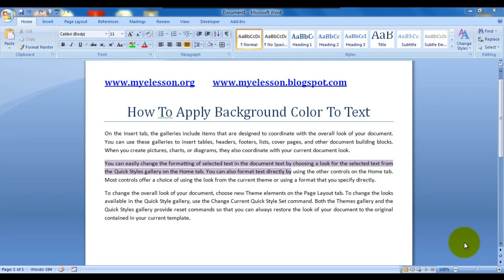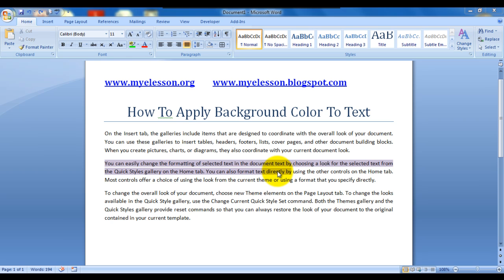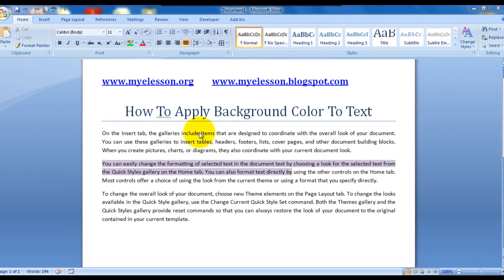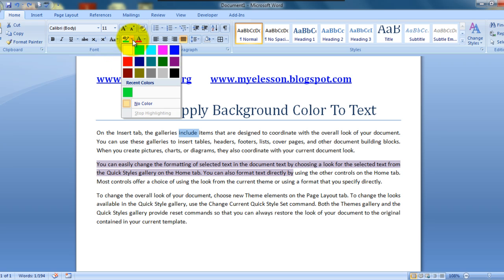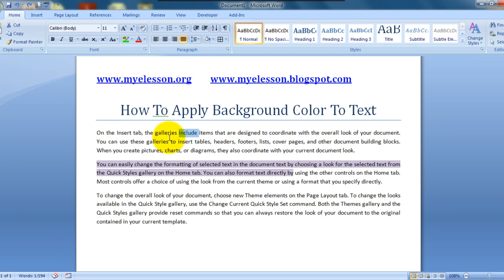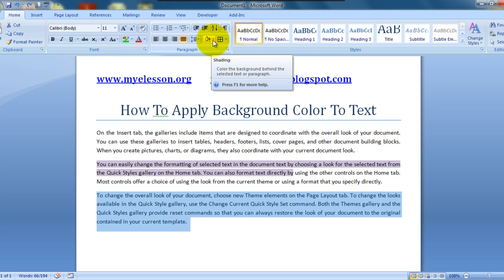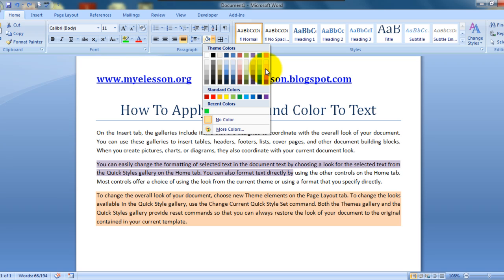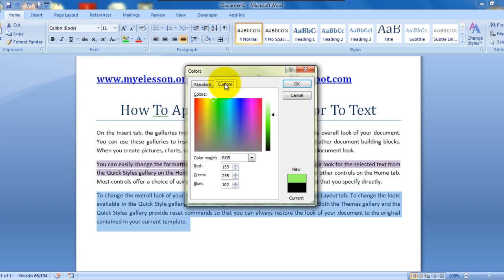MS Word: Apply Background Color To Text English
Learn how to apply background color to a line or paragraph of text in MS Word . It helps you in making ceratin section of your document stand out